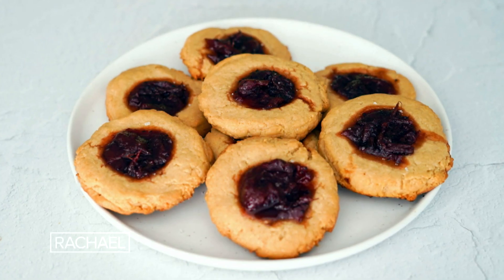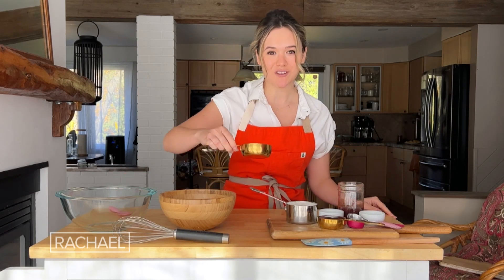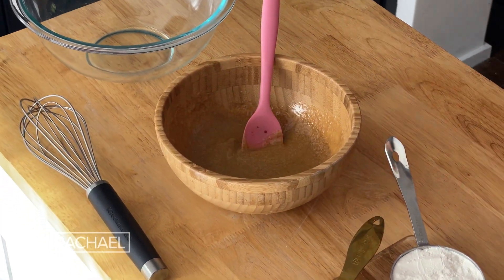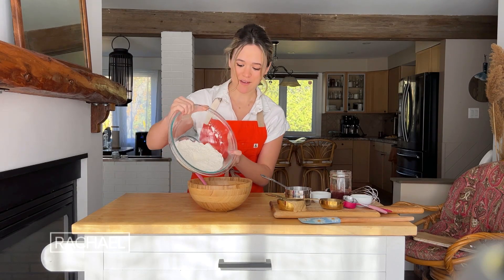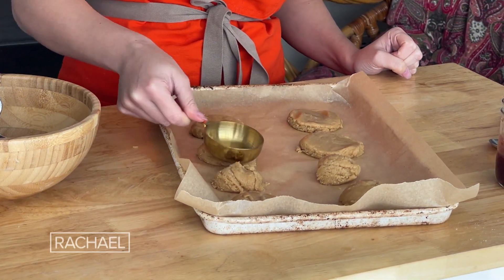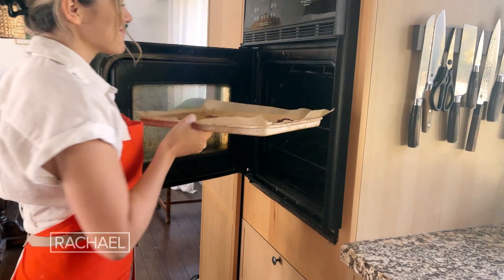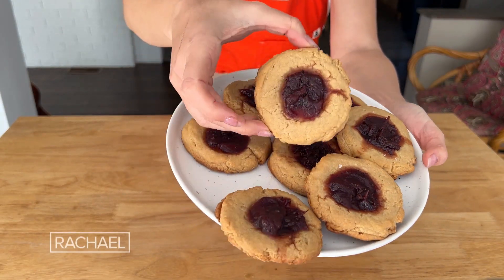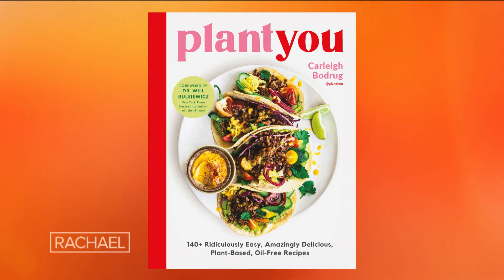How to Make Leftover Cranberry Sauce Cookies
Watch plant-based food blogger and cookbook author Carleigh Bodrug show you how to make quick and easy vegan cookies with leftover cranberry sauce.